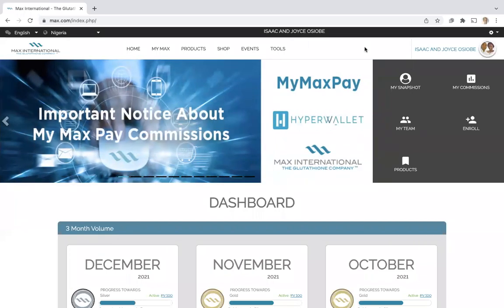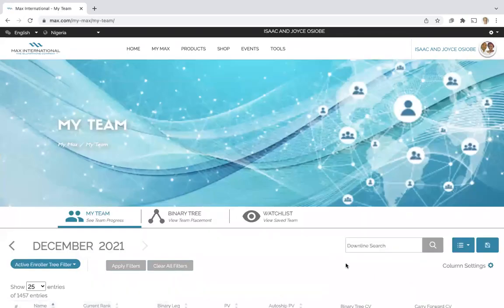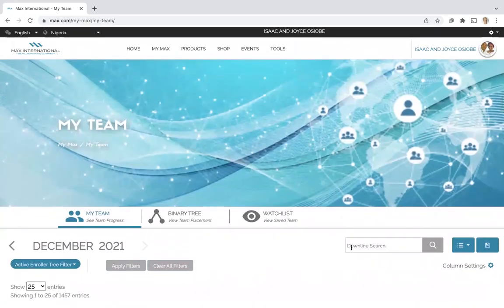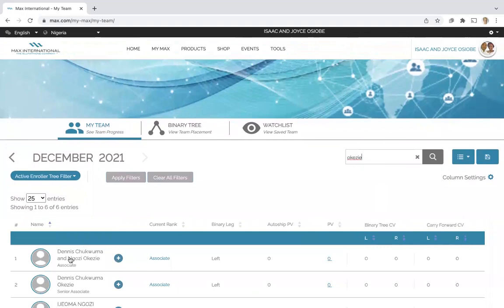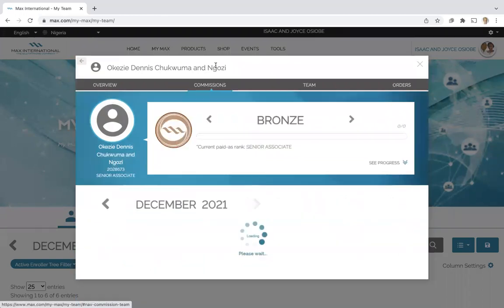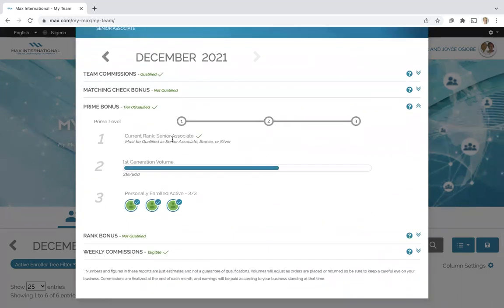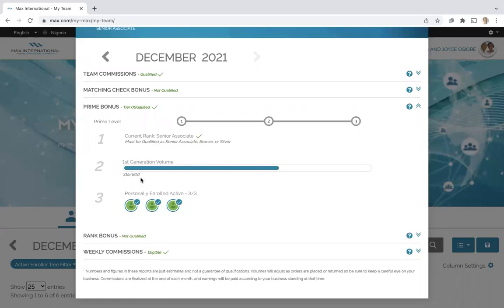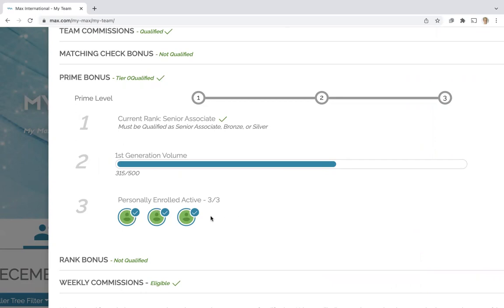Checking Prime Bonus for Your Team Member